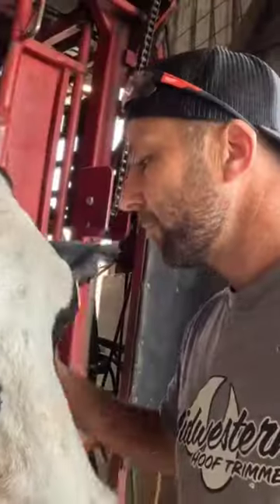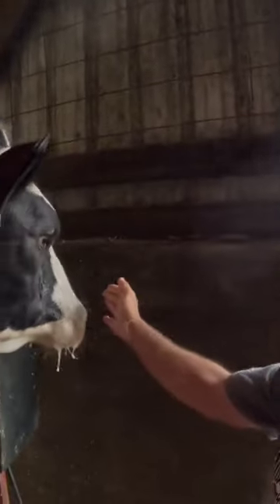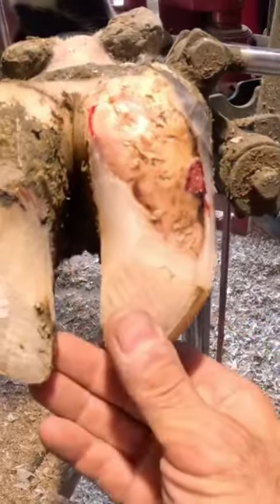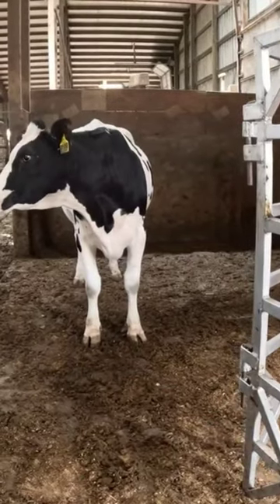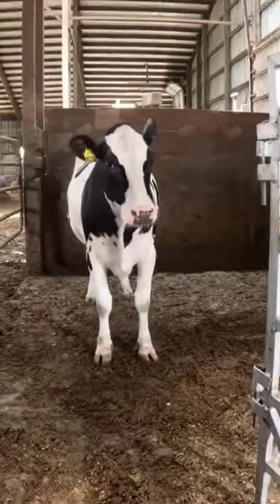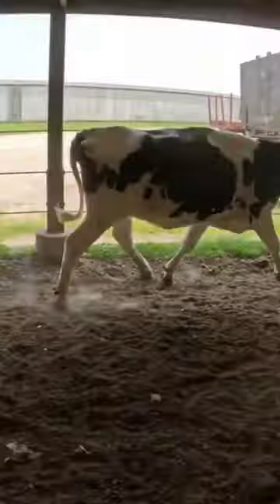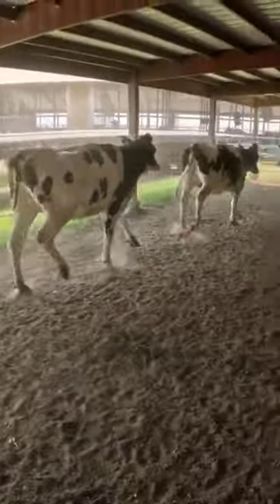Check out the amazing progress This little girl made in just 2 weeks! CLICK THE LINK FOR FULL VIDEO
Worst Heifer Foot Ever! Ulcerated Abscess recovery

Links to the equipment I use ⬇️⬇️
🔪 Hoof Knife
Bionic Face Shield
GoPro 10 Black